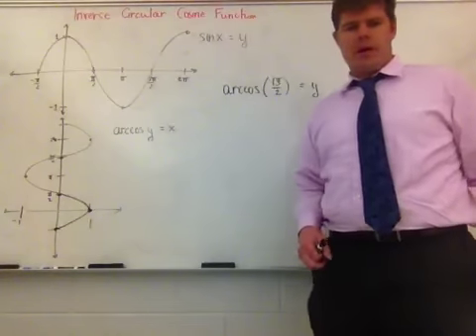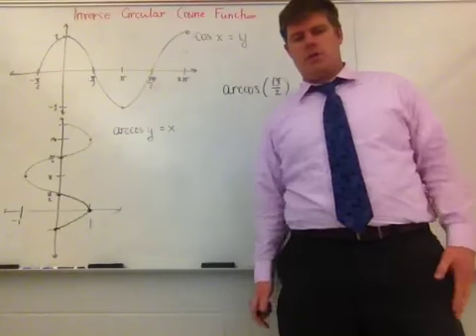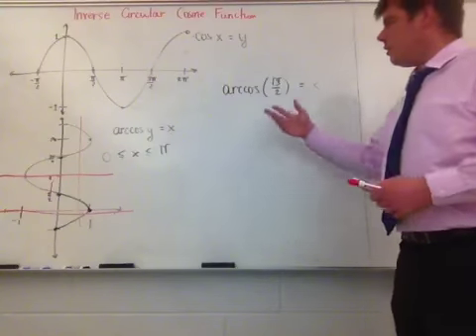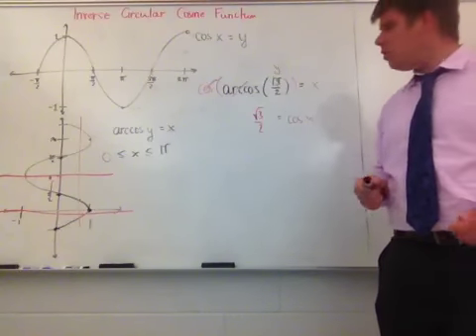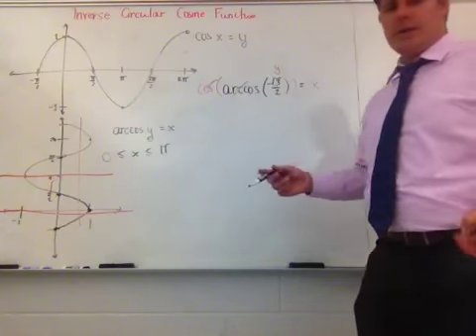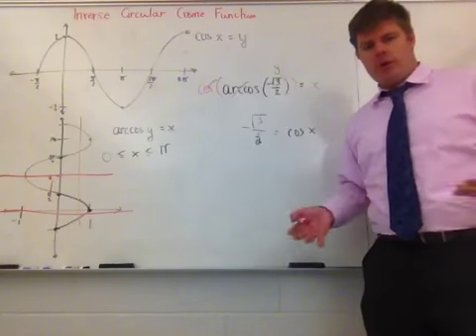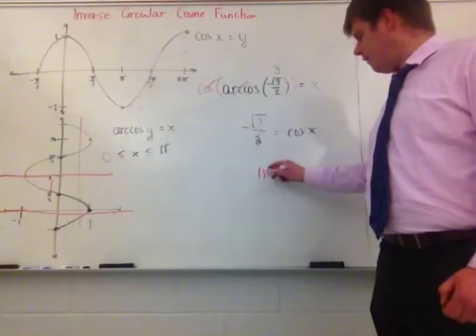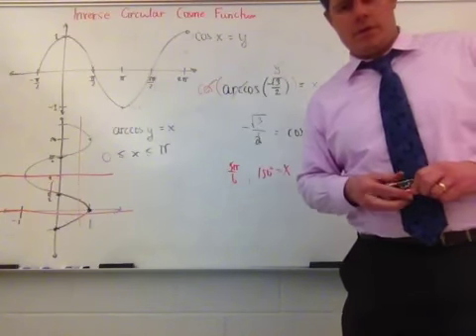Inverse circular cosine function